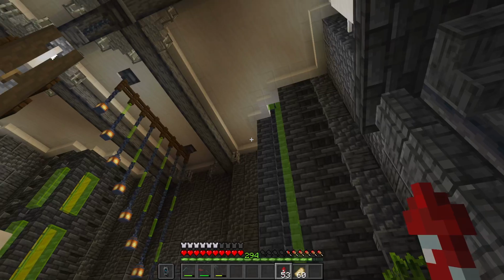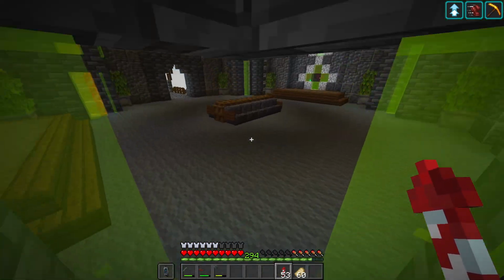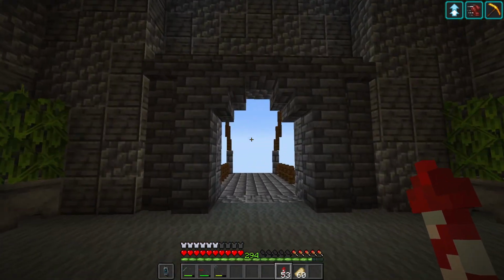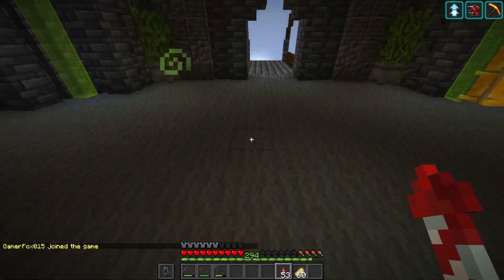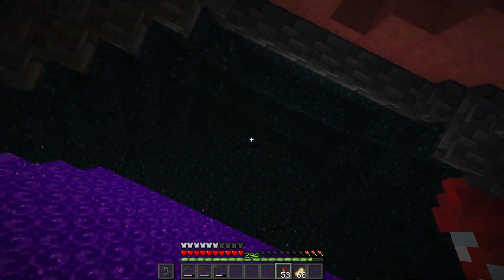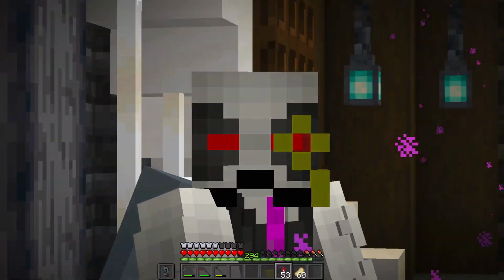The Perfect PORTAL! - Randomcraft 2 Ep. 14 - Minecraft SMP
Derpol builds a massive Portal Complex for his nether portal and starts to make some plans for future business endeavours...

🔧 Resource Packs & Shaders 🔧
🔹 TWERP By The Enigma Man
🔹 BSL

📃 Title: The Perfect PORTAL! - Randomcraft 2 Ep. 14 - Minecraft SMP